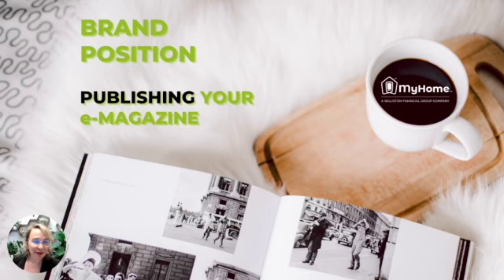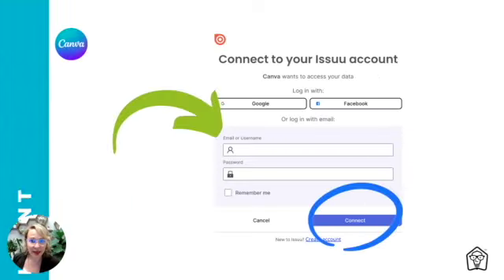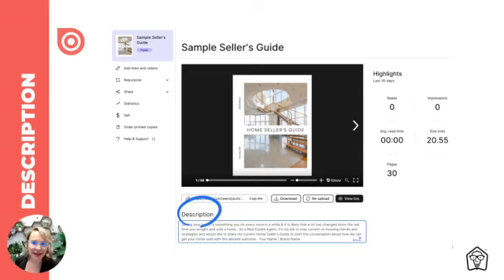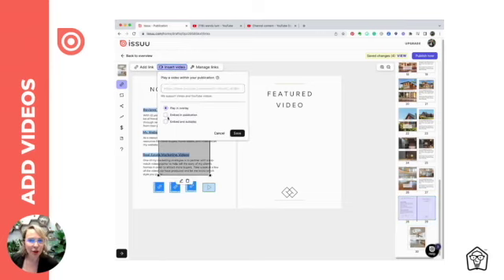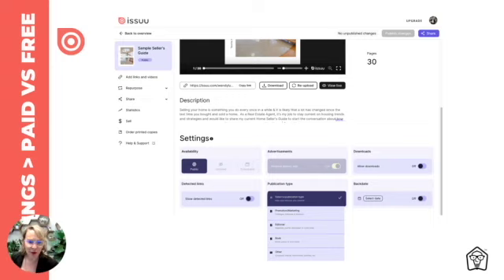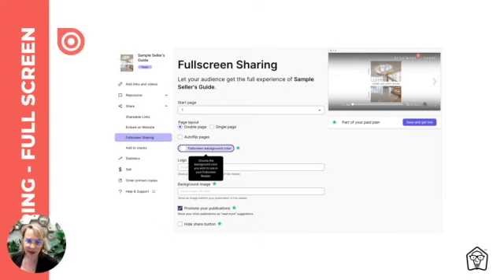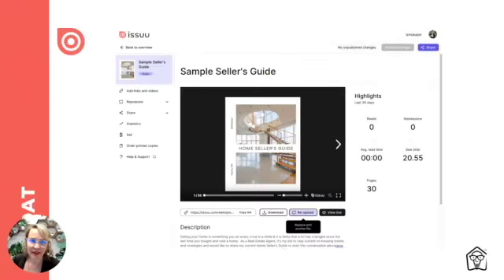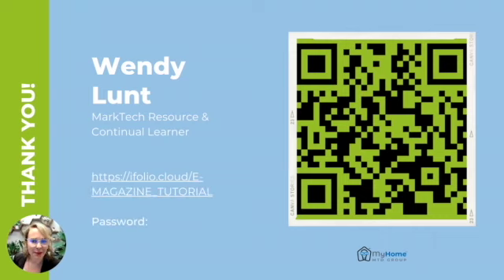Publishing Your e-Magazine with ISSUU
Together we will take what you have designed in Canva and convert it into an e-Magazine that is easy to distribute, elegantly curated, SEO optimized, and a clear way to share your Brand’s Position to your ideal audience!

Today we will take what you have designed in Canva and convert it into an e-Magazine that is easy to distribute, elegantly curated, SEO optimized, and a clear way to share your Brand’s Position to your ideal audience!

Once your content has been created in Canva, click the Share button.
In the menu that pops up, click on More.
Scroll down until you locate the Issuu app, or use the search bar at the top of the menu.
Click the Connect button.
Next, log in to the Issuu account that you would like to share the content to.
To make your integration with ISSUU seamless, I recommend checking the Remember me box for future connections.

Click Accept to accept the integration's permissions, allowing it to connect to your Issuu account.
It may take a few moments while the content is shared to Issuu, and once it is done, you can click on View in Issuu to see the draft publication.

Now, you can adjust the content to your liking and publish your first ISSUU.
After you have connected Canva to ISSUU, you won't need to do that each time you want to send your project to ISSUU.   Simply click on Share, find the ISSUU icon, change from pages 1-10 to All Pages, and click Done.

When ISSUU opens, you will see the Publications page with Drafts, Scheduled, and Published.  Double-click on the newly uploaded file from Canva.

Add Description:  Think of your ideal audience that you created this e-Magazine for.  In first person, speak directly to them letting them know what they will get when they read your magazine.